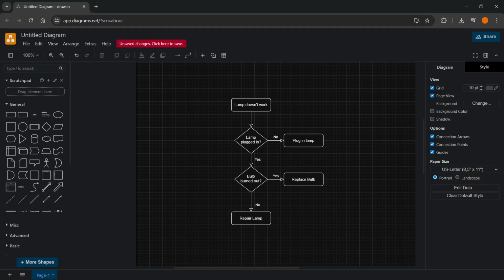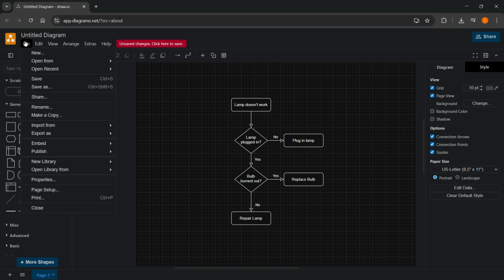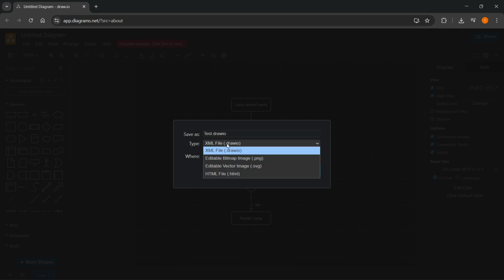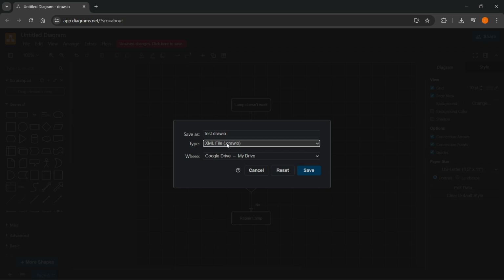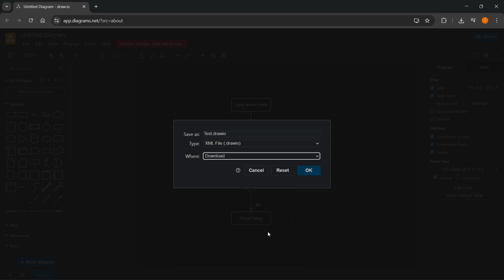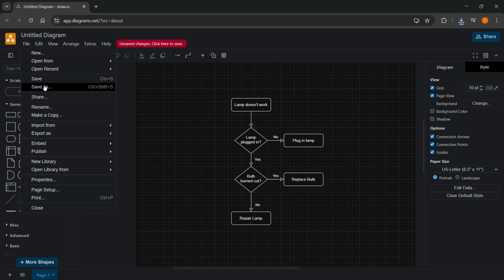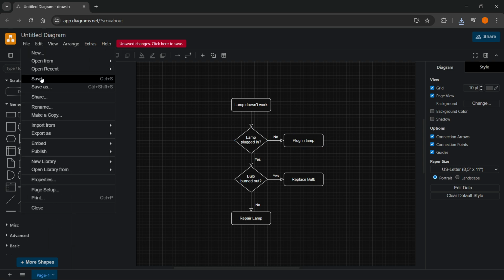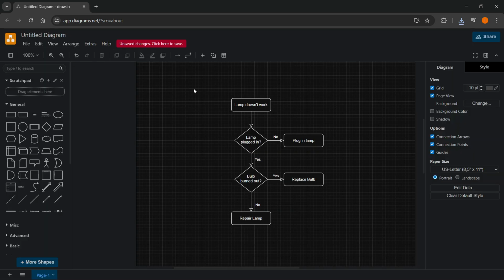How To SAVE DIAGRAM In draw.io (QUICK & EASY) 2026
In this video, I'll show you how to save diagram in draw.io. This is a full guide on how to store and export your diagrams in draw.io in 2026. In case you've been trying to save a diagram in draw.io, this is the video you need to see!